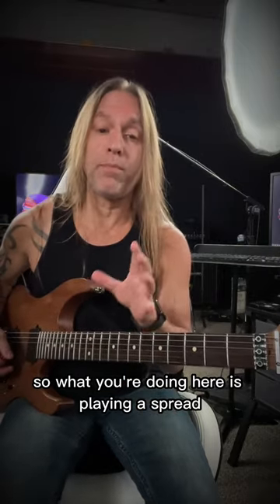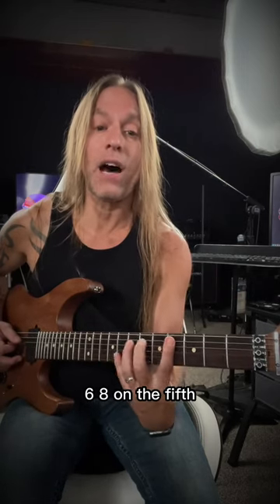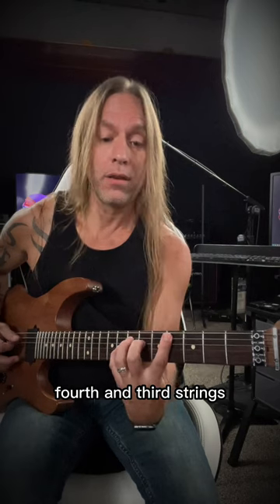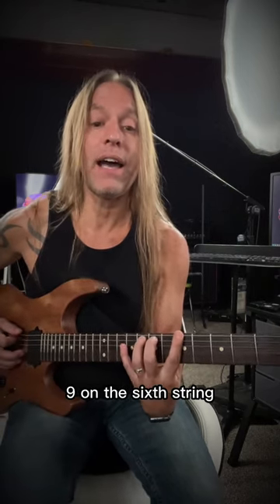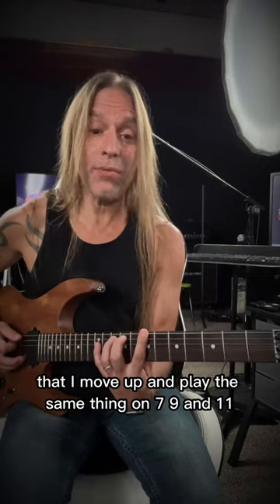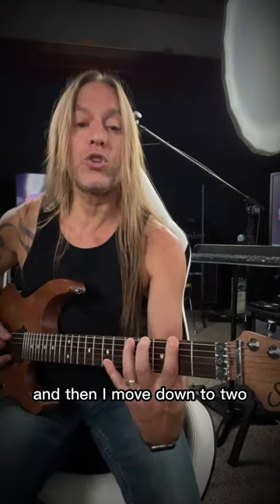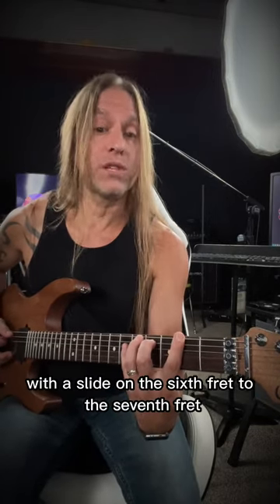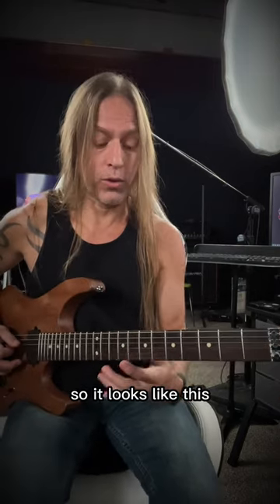HOW TO PLAY: Message in a bottle by The Police | Steve Stine - Guitar Lesson